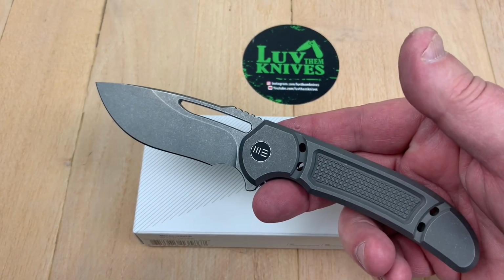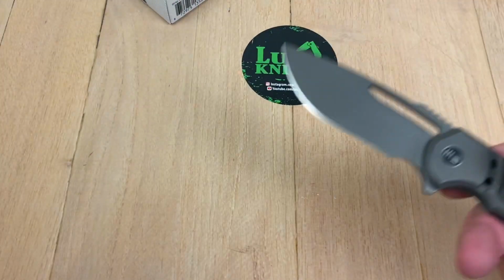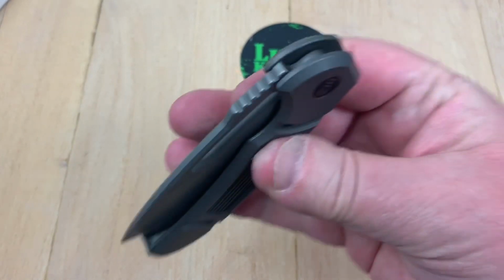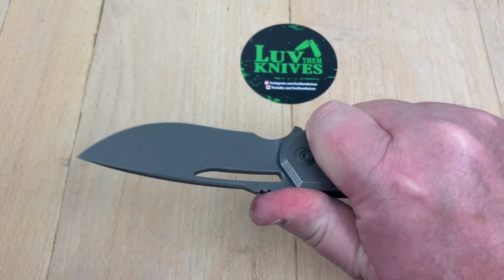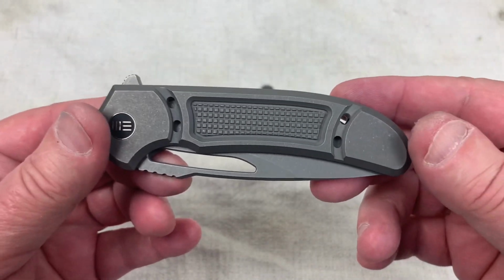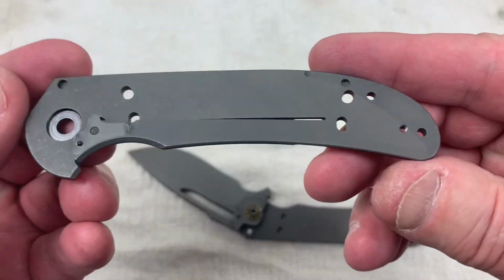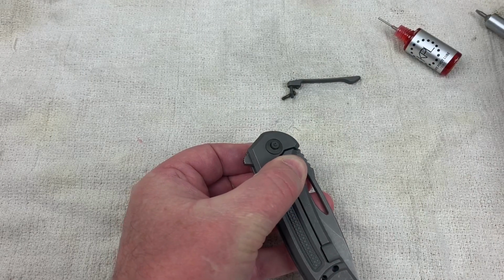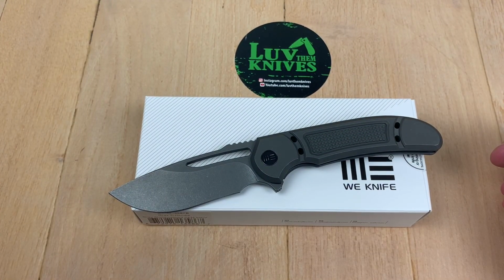WE Minax / includes disassembly/ Ferrum Forge design It’s great for EDC & fidget friendly !!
Luvthemknives hats are $18 ( includes USA shipping) & a free LTK koozie